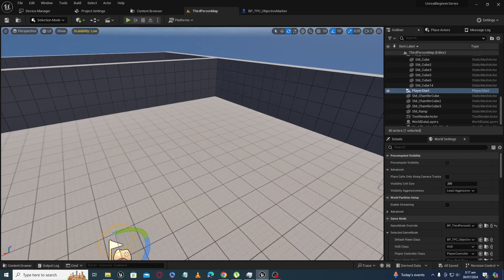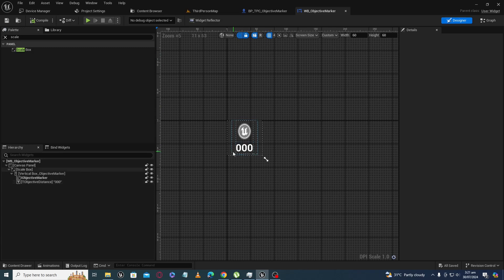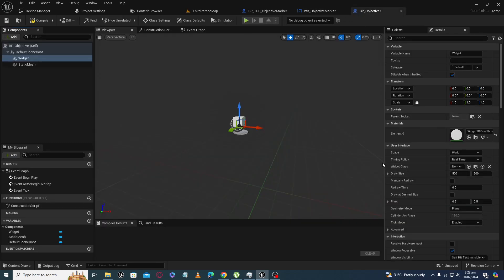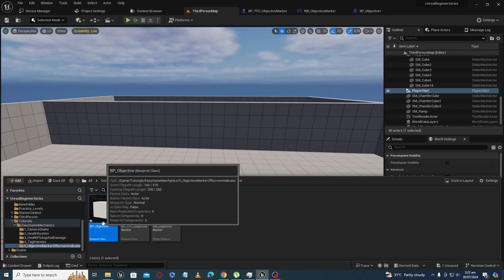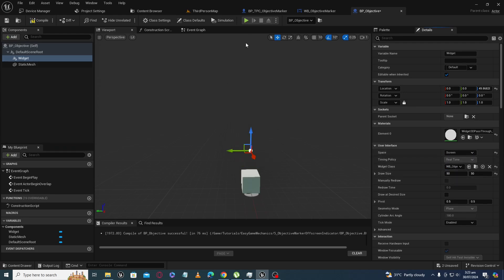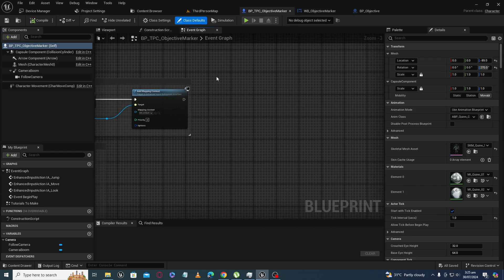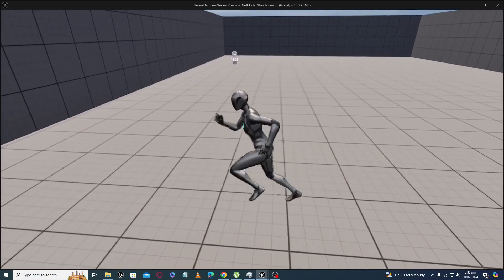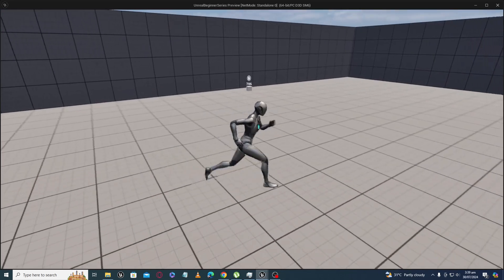Unreal Engine 5 Objective Marker with Distance. Unreal Engine 5 tutorials - 6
You will learn how to make objective marker with distance in unreal engine 5. Unreal engine 5 objective system can be used in any game to show objective waypoint with distance.

Sections:
00:00 Intro
01:07 Tutorial
15:48 Result

Unreal Engine 5 tutorials playlist contains unreal engine 5 game mechanics tutorials with easy logic and by following them you can achieve good results in easy way.

1. I am developing my stealth top down game. Here is the link to early development devlog
2. Unreal Engine Stealth AI Template demo
4. Unreal Engine Stealth Ai Template for sale.